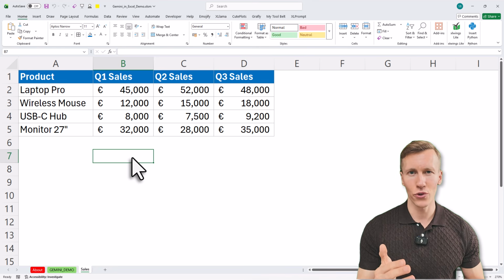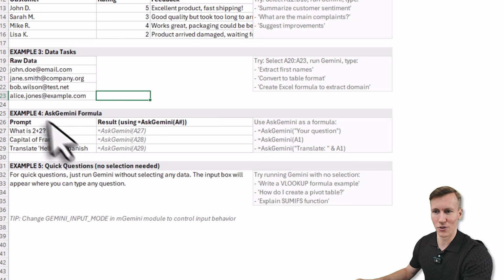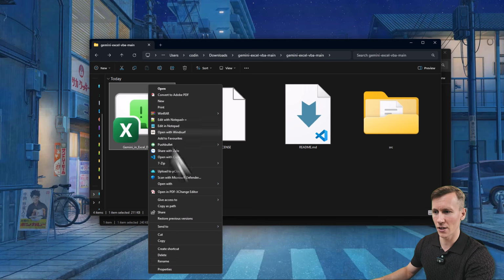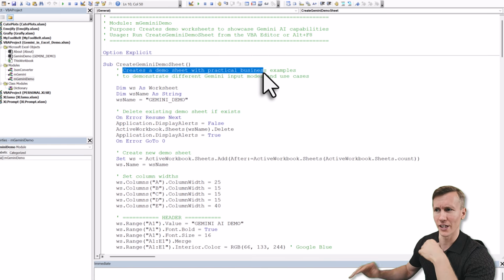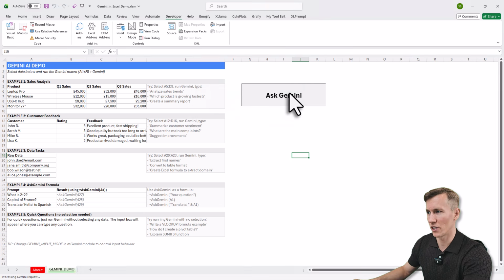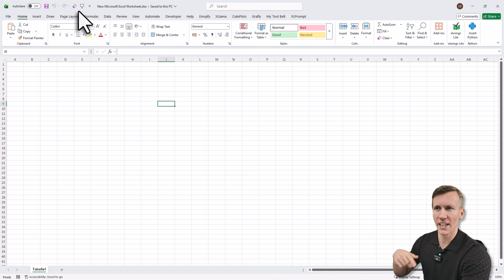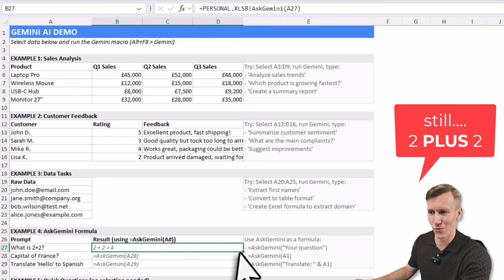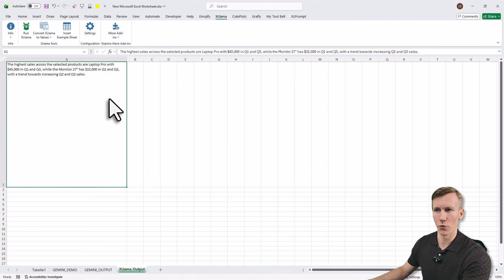I Added Google Gemini to Excel… And It Blew My Mind 🤯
𝗗𝗘𝗦𝗖𝗥𝗜𝗣𝗧𝗜𝗢𝗡
In this video, I’ll show you how to bring Gemini into Excel using a free VBA-based solution. You don’t need to write any code, and the setup is straightforward. Once it’s running, you can use Gemini to analyze data, extract insights, or answer prompts directly in your spreadsheet.

I’ll walk you through everything step by step: From downloading the files and unblocking them, to setting up the macro-enabled workbook and using the personal macro workbook so it works across all your Excel files. It’s all handled with VBA, and I’ve already prepared the code for you.

I’ll also show you an offline option called XLlama. It lets you run open source AI models locally, which means your data stays on your computer and there are no API limits or costs. So whether you want to use Gemini through the cloud or prefer a local setup with XLlama, you’ll have both options ready to go.